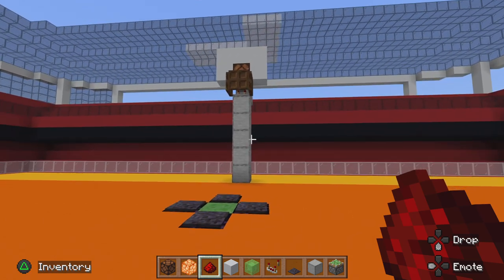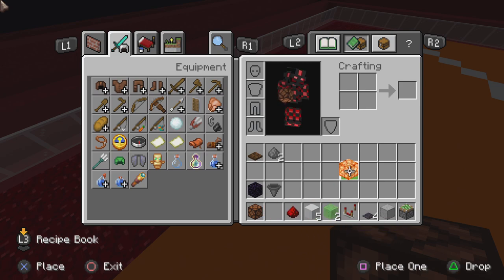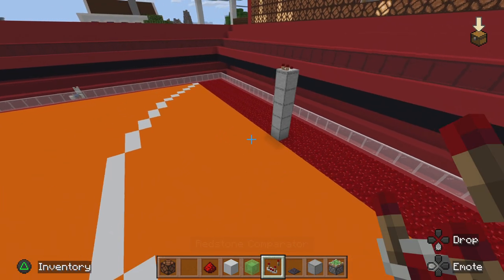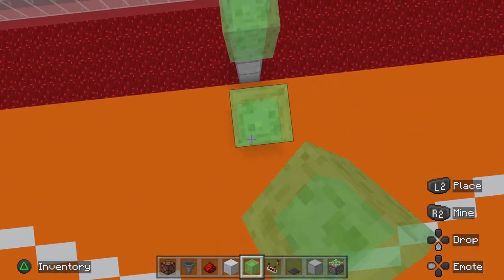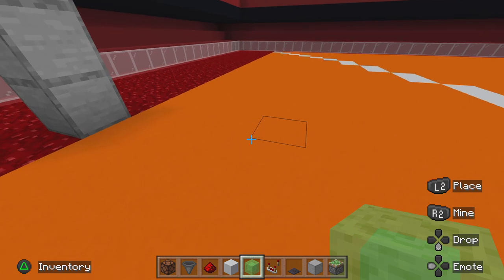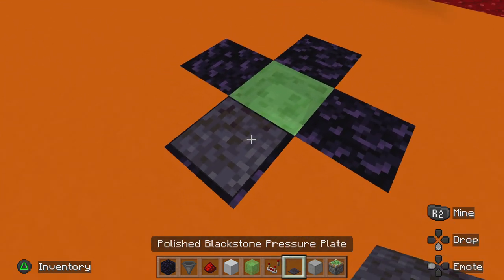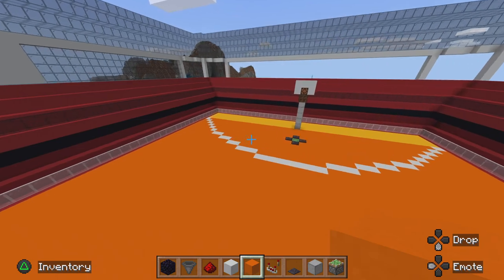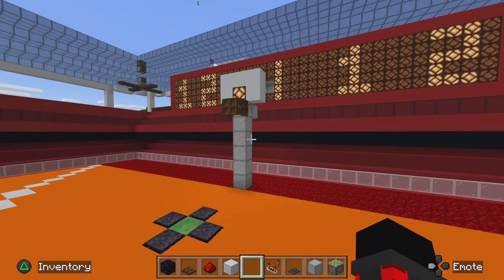How To Build A Working Basketball Hoop In Minecraft